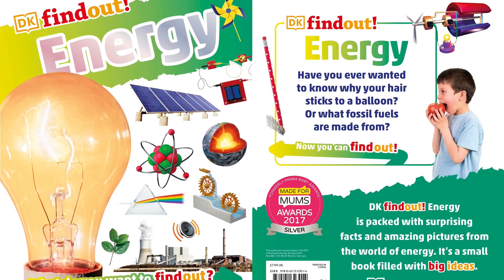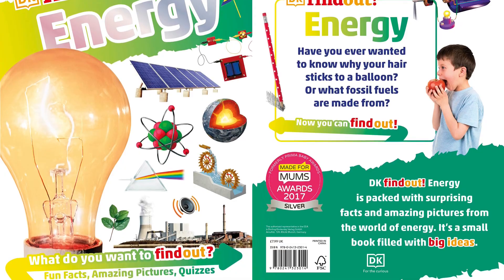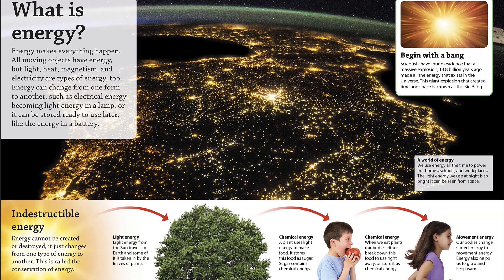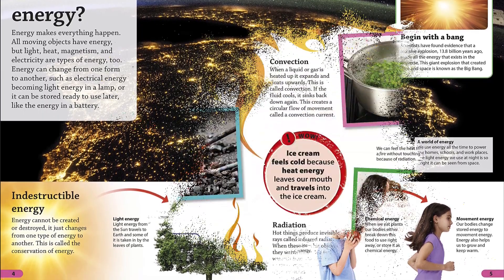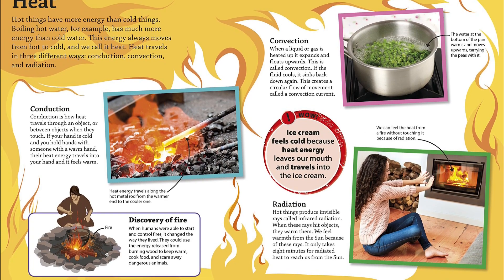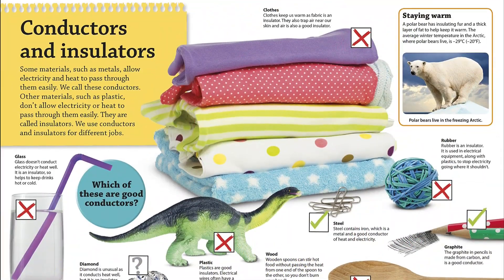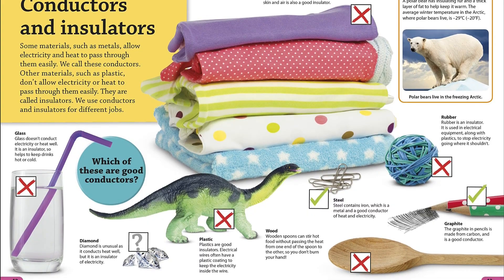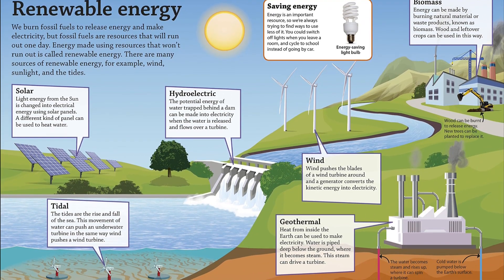DKfindout! Energy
DKfindout! (32 books)

Supporting STEM-based learning, this fact-filled book for kids ages 6–9 is the ultimate guide to energy and its role in building a more sustainable future. Entertaining and educating young readers through a combination of close-up images, quirky trivia facts, quiz questions, and fascinating tidbits, it’s the perfect book for fueling kids’ interest in the natural forces that shape our world.

Why does your hair stick to a balloon? What are fossil fuels made from? Why does ice cream feel cold when we eat it? Find out the answers to these questions and more in DKfindout! Energy, which features photographs of scientific experiments and illustrative examples of basic energy principles. From the discovery of fire to the development of the nuclear reactor, scientific breakthroughs throughout history have led to modern energy applications, like Marie Curie’s research on radioactivity, which is still used in cancer treatments today. Readers will also delve into future energy issues and their possible solutions.

Vetted by educational consultants, the DKfindout! series drives kids ages 6–9 to become experts on more than 30 of their favorite STEM- and history-related subjects, whether Vikings, volcanoes, or robots. This series covers the subjects that kids really want to learn about—ones that have a direct impact on the world around them, like climate change, space exploration, and rapidly evolving technology—making learning fun through amazing images, stimulating quizzes, and cutting-edge information. The DKfindout! series is one that kids will want to turn to again and again.